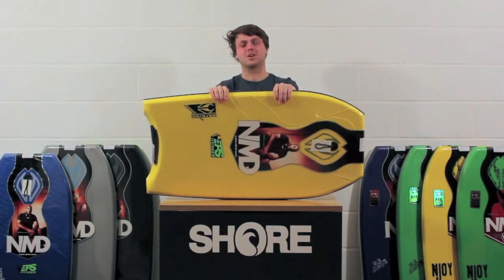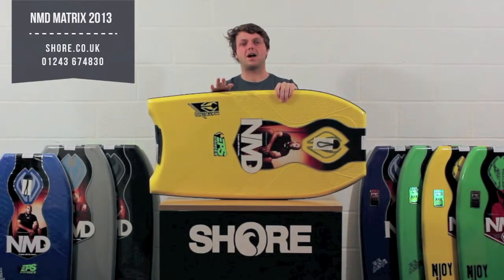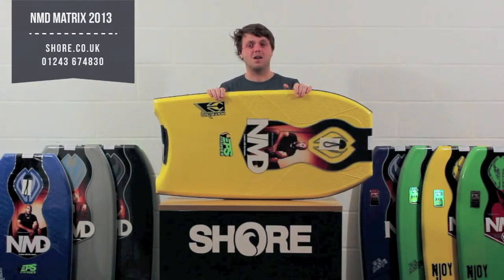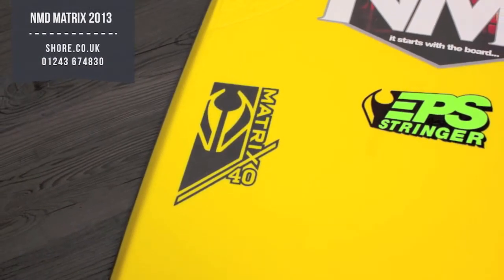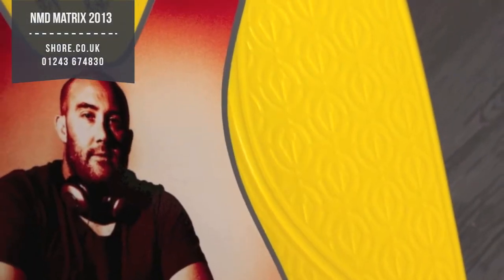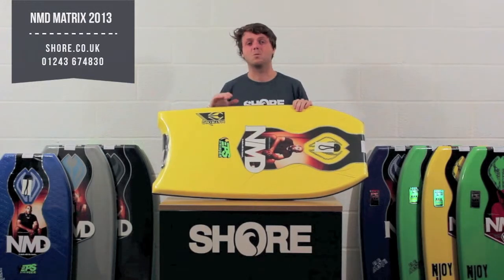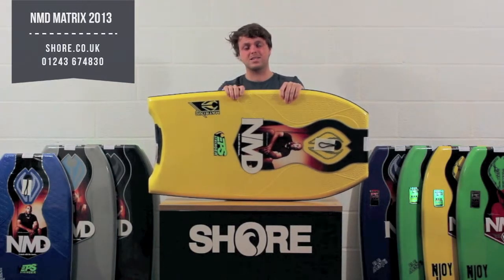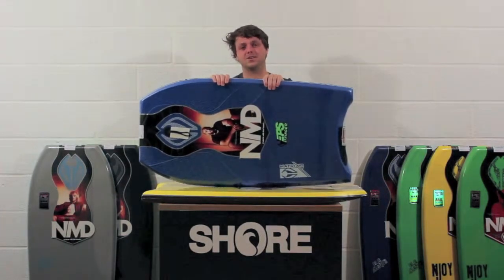NMD Matrix Bodyboard Review 2013 - SHORE.CO.UK